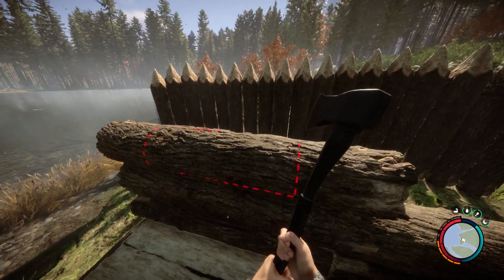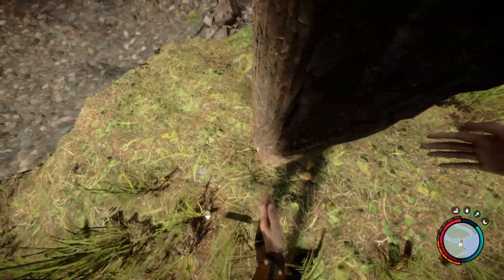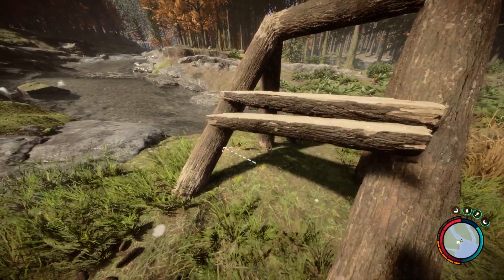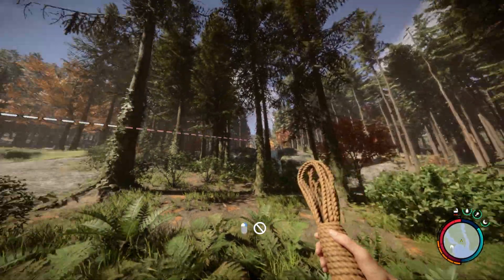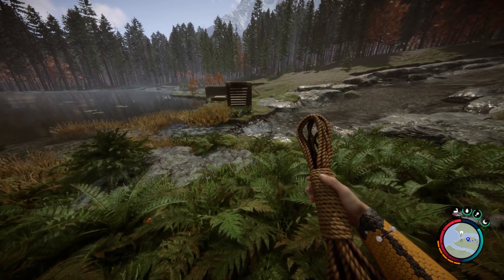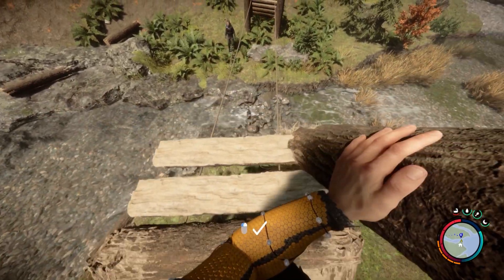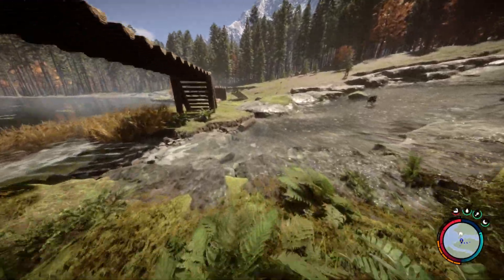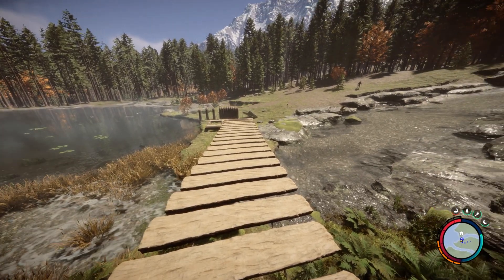How To Make A Rope Bridge! (Sons Of The Forest)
This is an easy way on how to make a rope bridge in Sons Of The Forest.
Quick and easy guide.